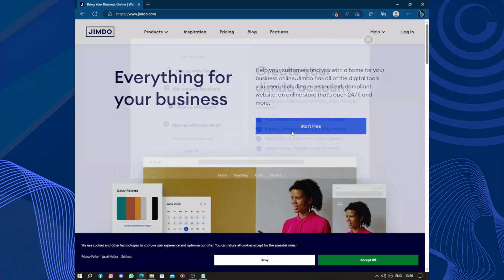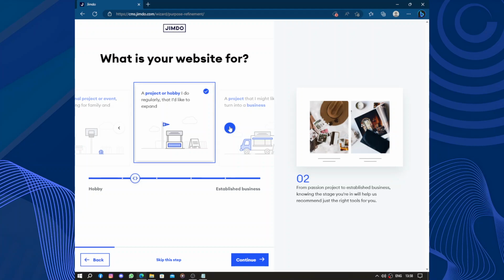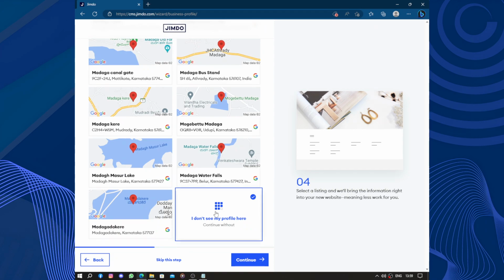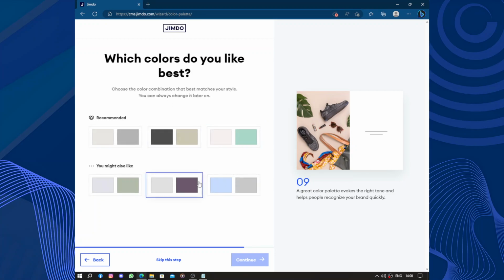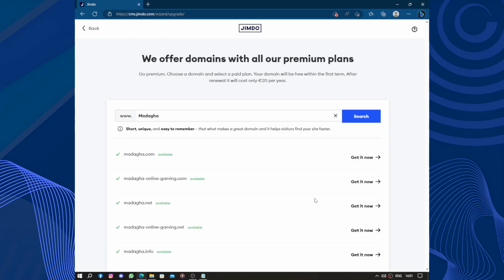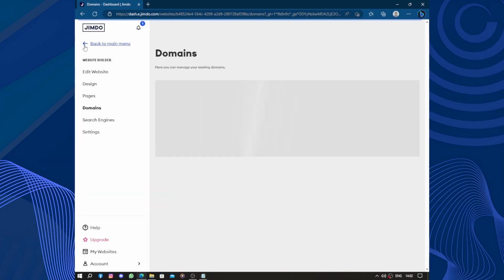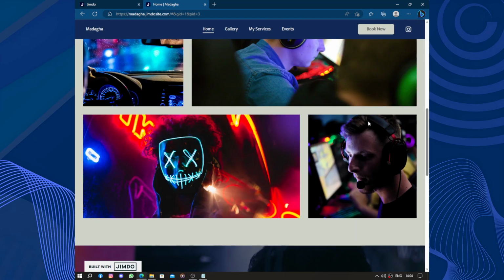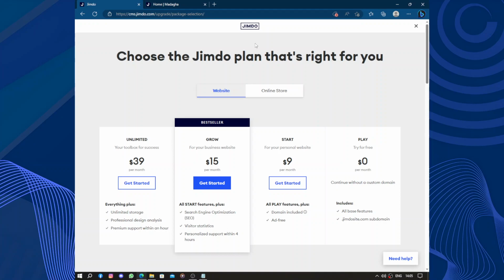How to Use Jimdo: A Beginner's Guide to Building Your Website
How to Use Jimdo: A Beginner's Guide to Building Your Website 2023

in this video we discuss :

Create a stunning website with Jimdo, the user-friendly website builder. With its drag-and-drop interface and customizable templates, you can easily design and launch your own website. Showcase your business or portfolio, add content and images, and optimize your site for search engines. Get started with Jimdo and bring your online presence to life!